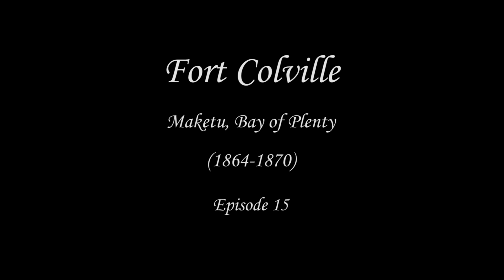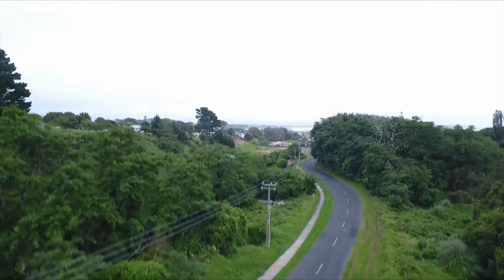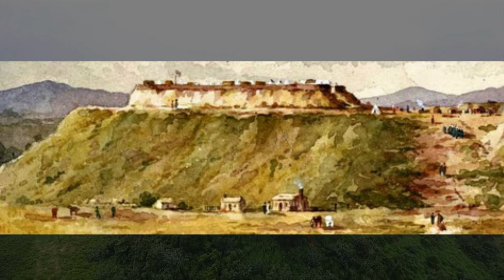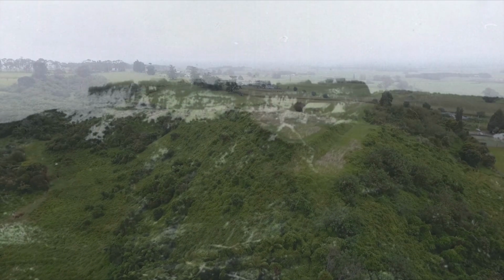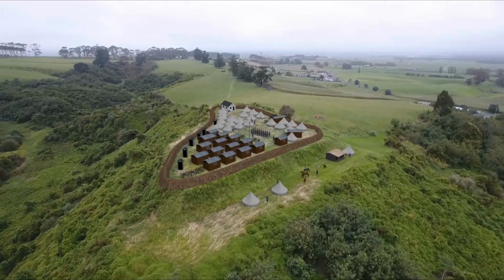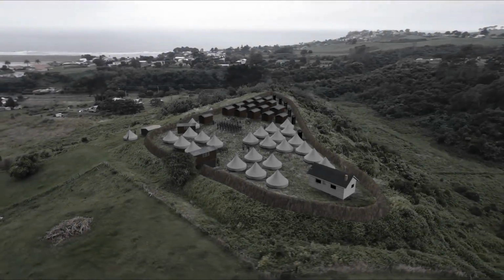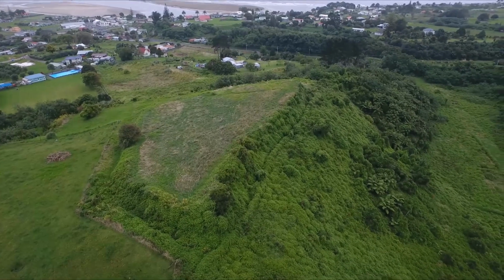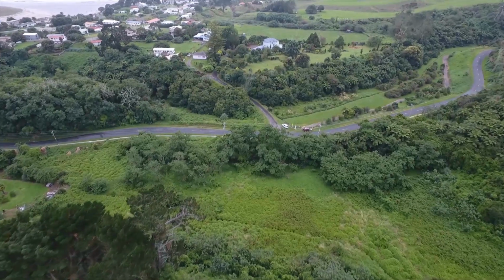Fort Colville in Maketu; Episode15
Fort Colville, situated on the edge of the Maketu township is a wonderfully preserved fortification of a Maori Pa site which was subsequently used as a site for a colonial fort during the NZ Land Wars. Join me as I drone over this site and show pictures of how it was and my impression of how it may have been. Enjoy!